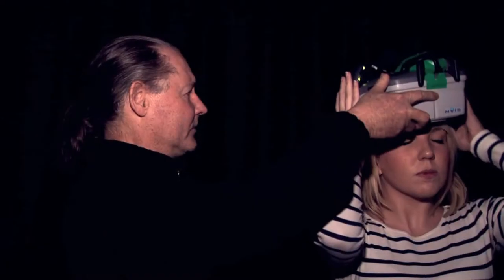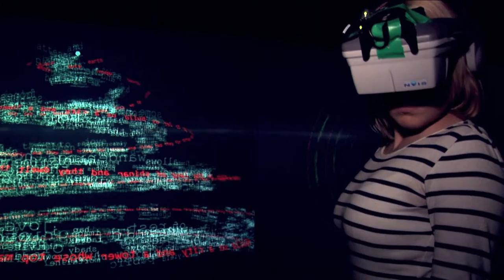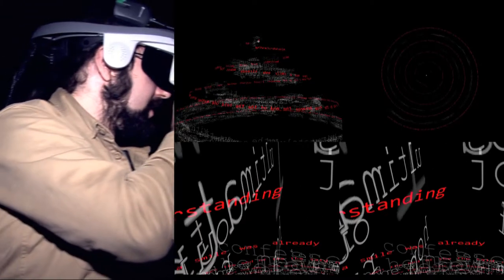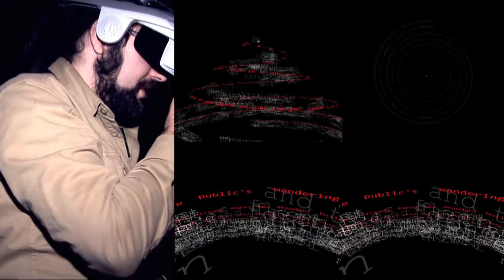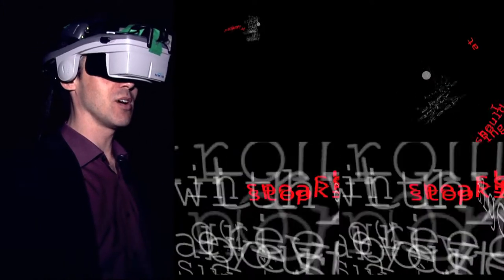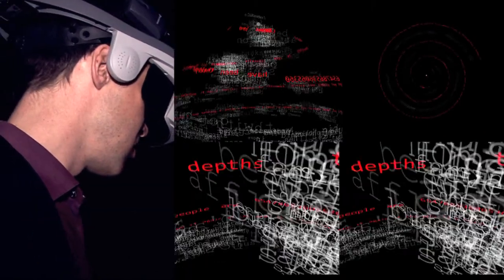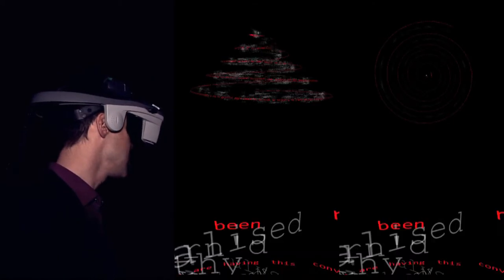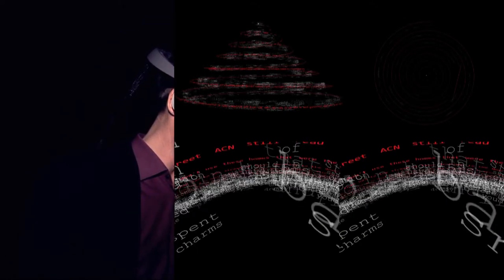Tower (2011)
documentation of VR immersive installation. Produced by Simon Biggs with Mark Shovman,.